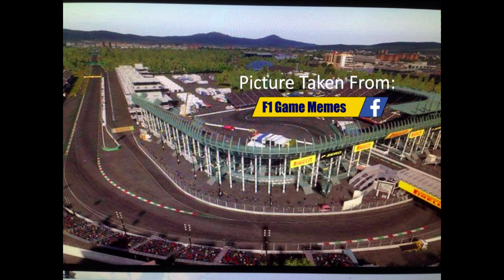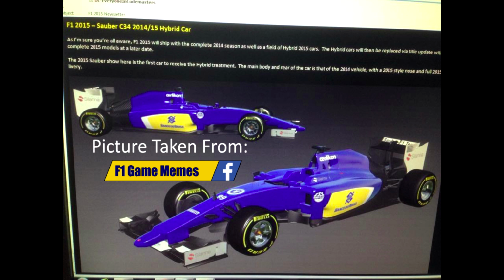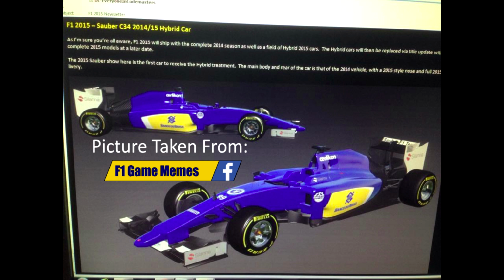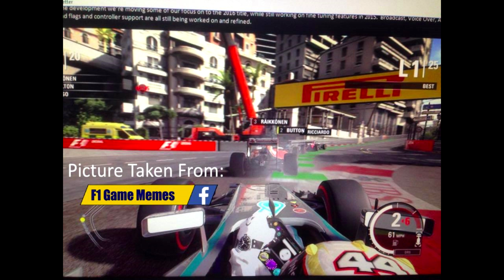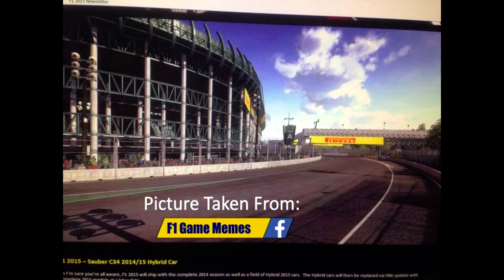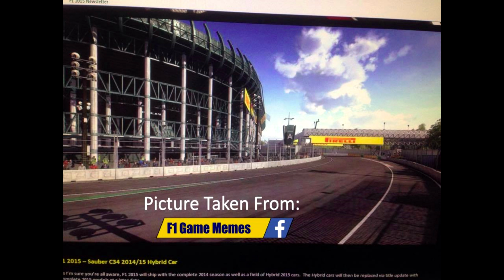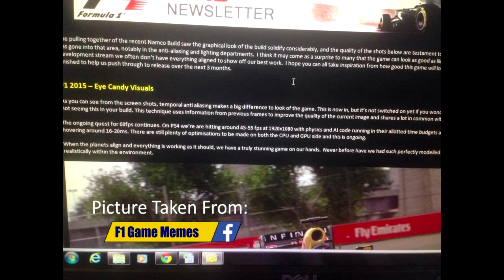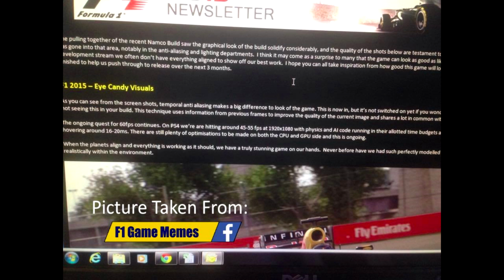F1 2015 Leaked!